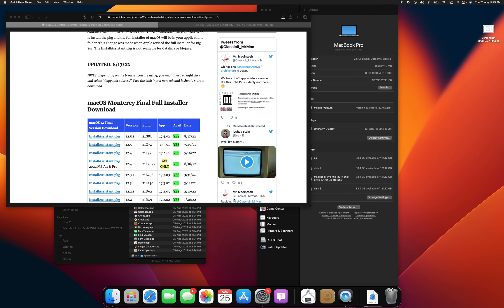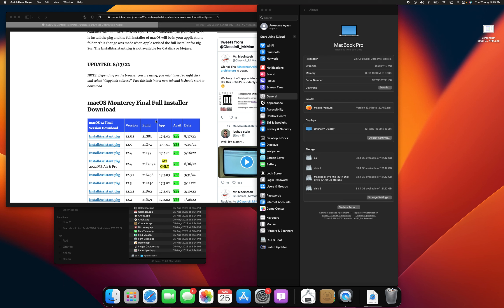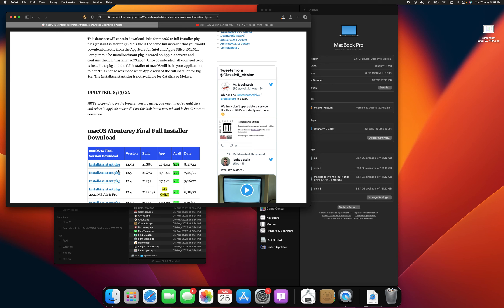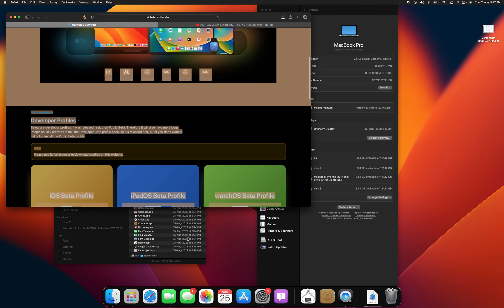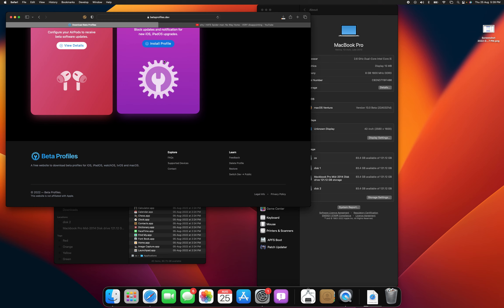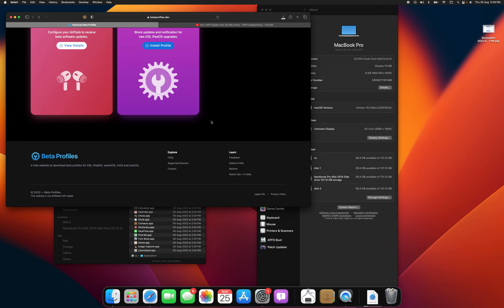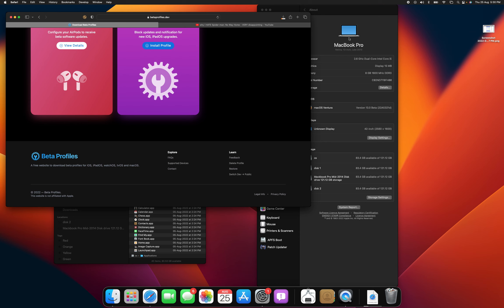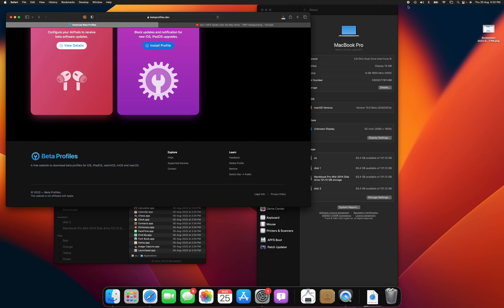macOS Ventura on an unsupported MacBook without using boot-picker menu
Today I will be showing be showing you how to get macOS Ventura on an unsupported MacBook without using bootlicker menu. Although I do highly recommend that you make a Time Machine backup before all of this. You will also need to install Monterey then install Ventura